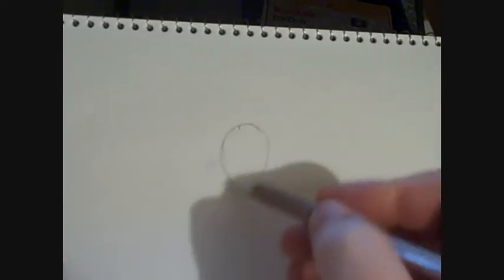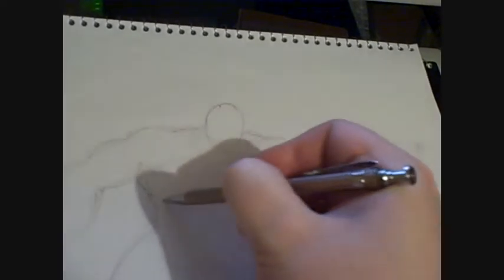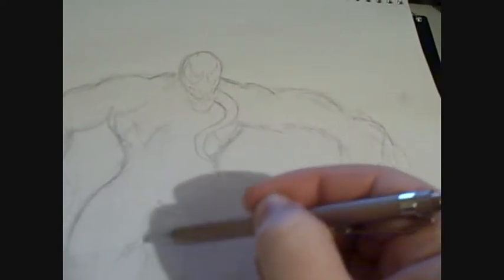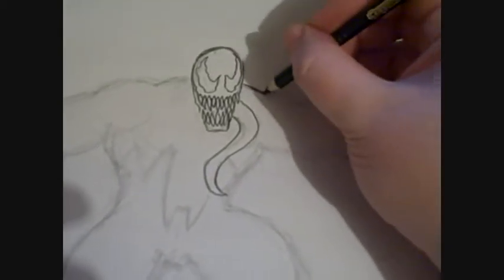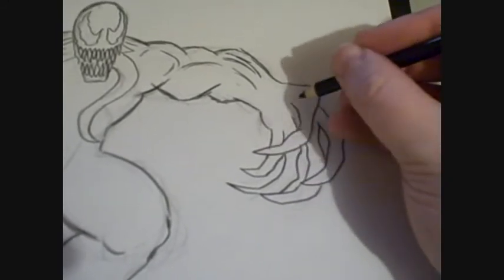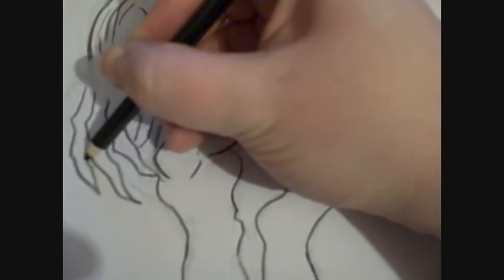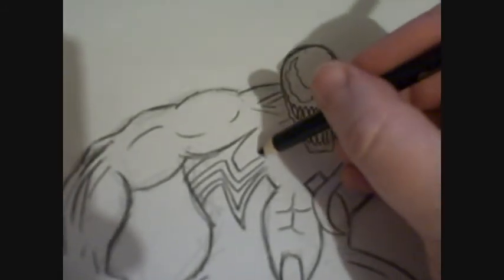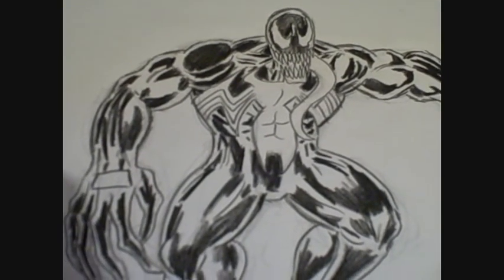How To Draw Venom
Learn to draw Venom from the Spiderman comic books. One possible variation of Venom as a villain, draw venom how you want to.